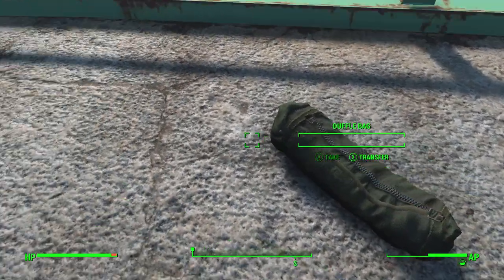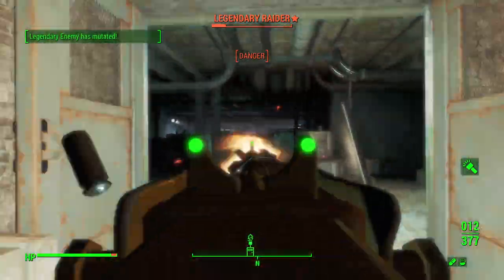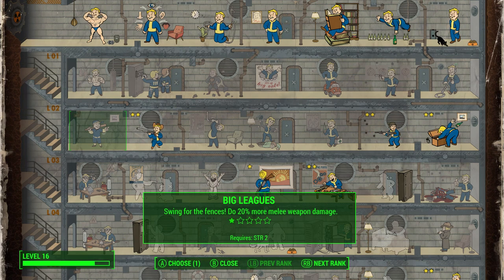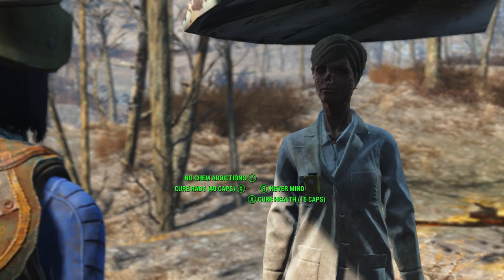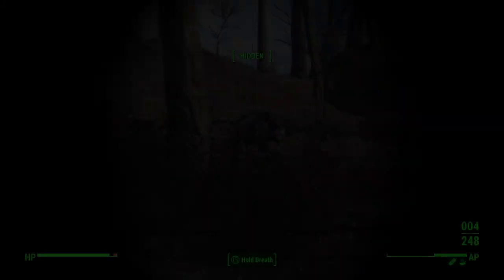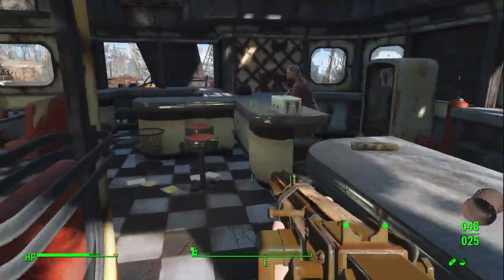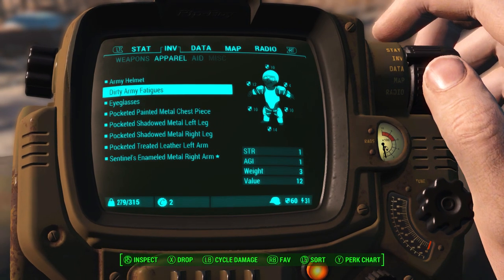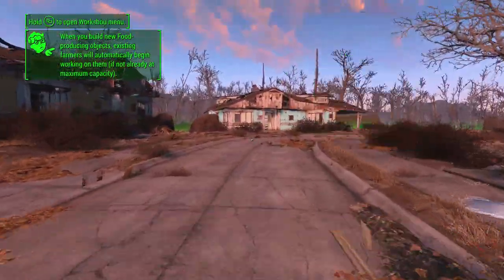#3 - Fallout 4: Guide to Permadeath Survival (100%, Best Build, Tips) - Tunnel Runner Raiders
Welcome back to my once-a-week series of Fallout 4 Guide to Permadeath Survival! I decided to throw up back-to-back episodes of this series due to the big support in the last episode so thanks! I'm glad you're liking the series!